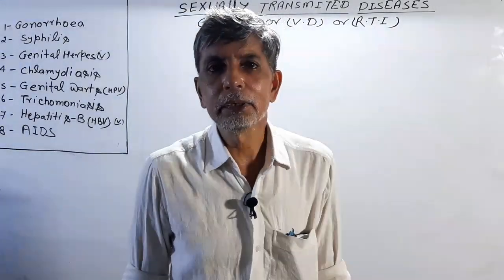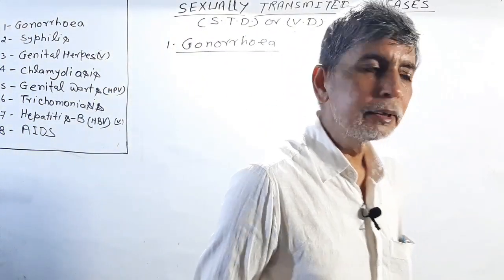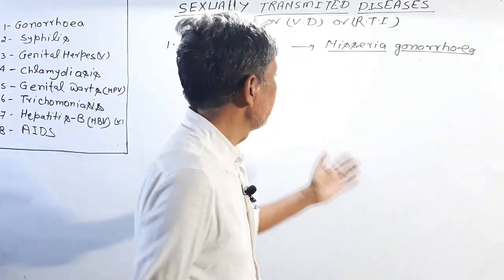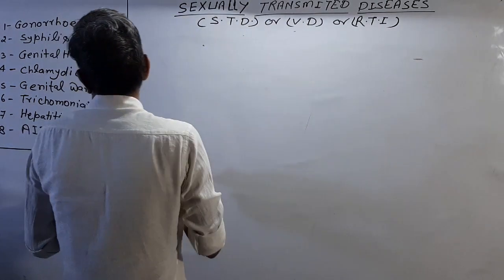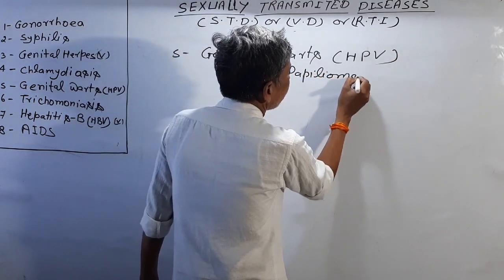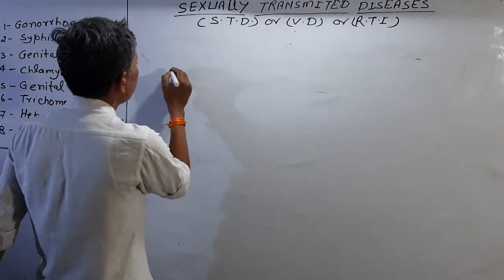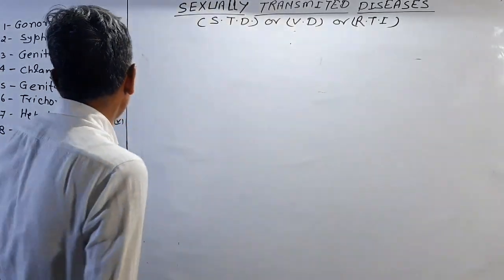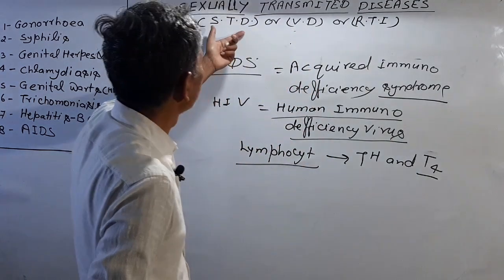SEXUALLY TRANSMITTED DISEASES || CHAP-4 || CLASS-12TH || BY DUBEY SIR